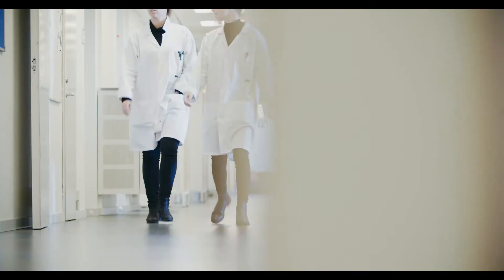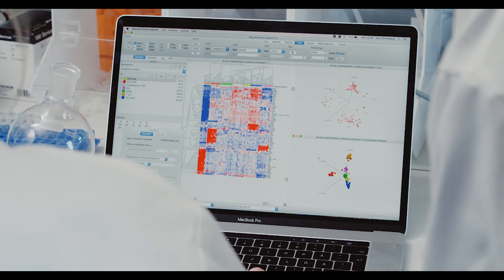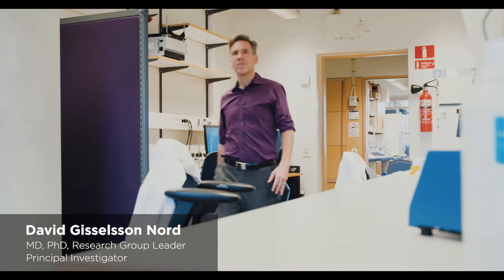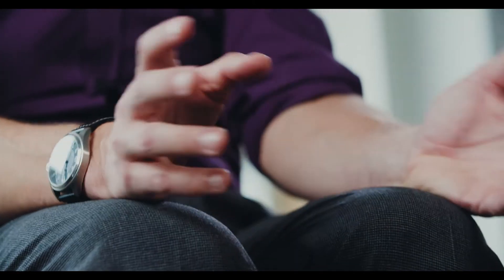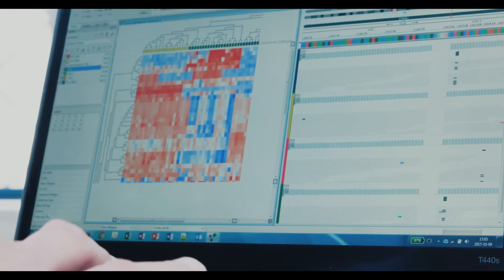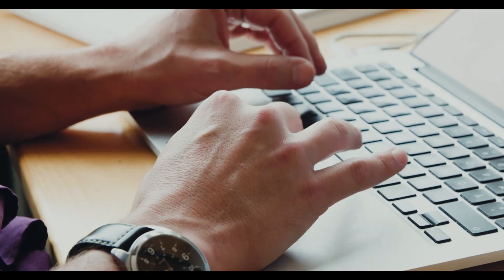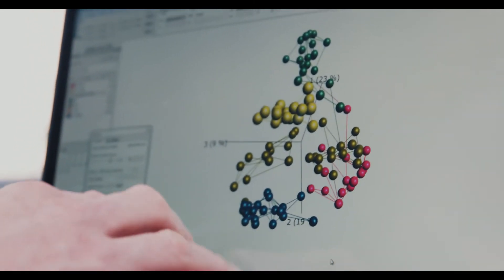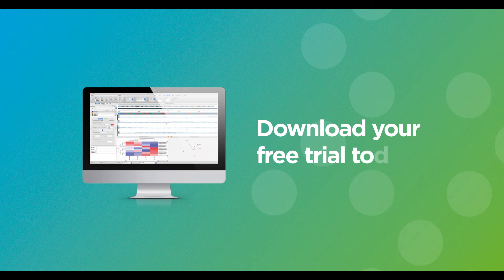Testimonial: Qlucore Omics Explorer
Learn more about the benefits of using Qlucore. Qlucore is a leading provider of bioinformatic software making it easier for scientists to develop new results, invent new treatments and learn more about the biological processes. Meet us and our customers.

Watch a client from Lund University, Sweden, statement of how Qlucore Omics Explorer are used looking into complex data.